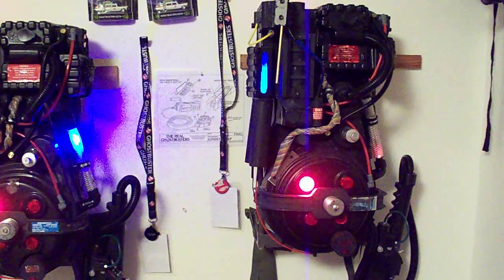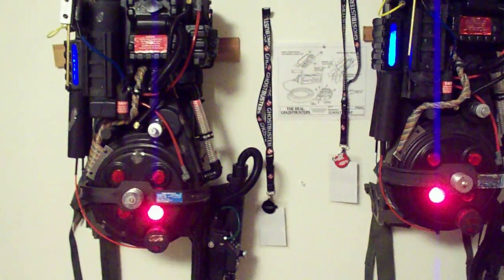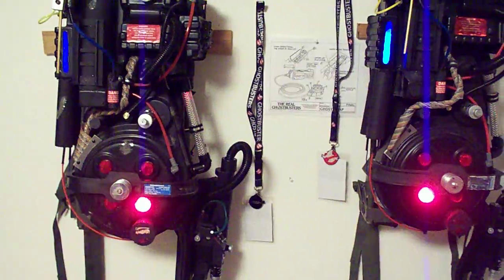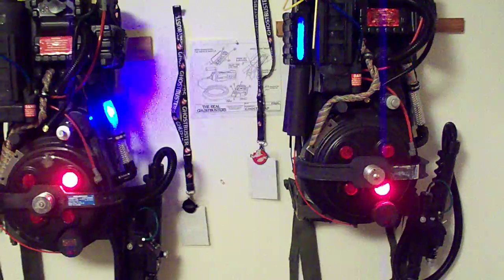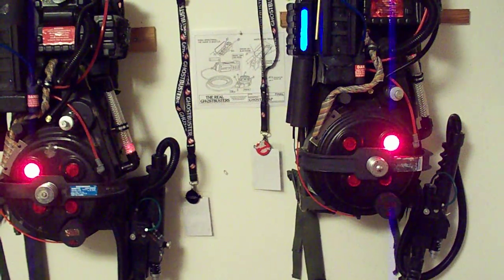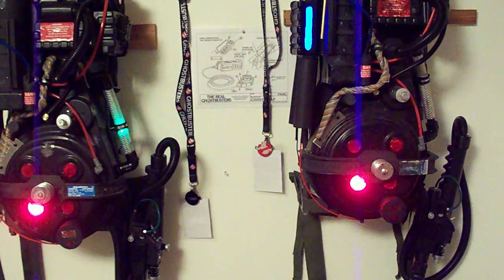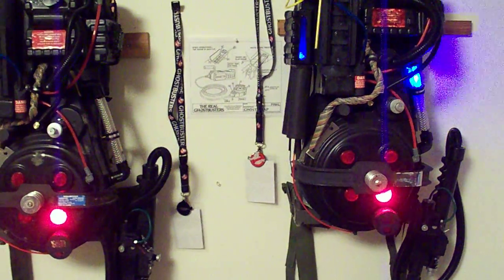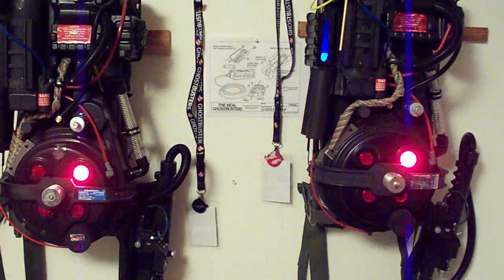Update on Proton Pack Acceleration Booster Light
We got a new light stick with more settings for our Proton Acceleration Booster addition for our packs!